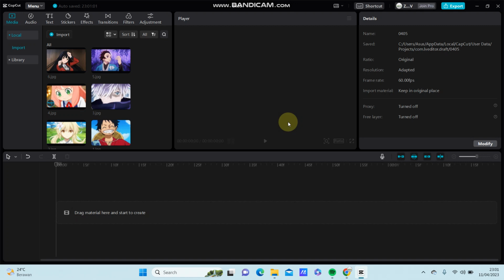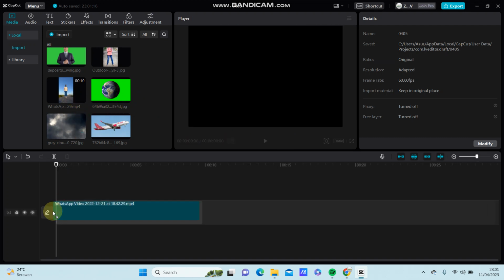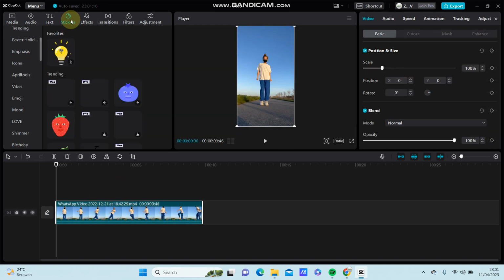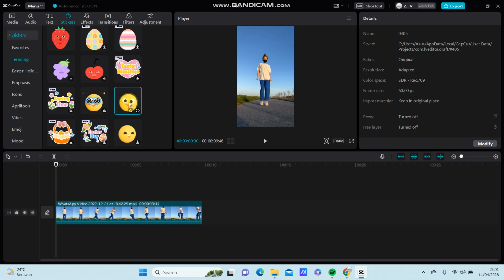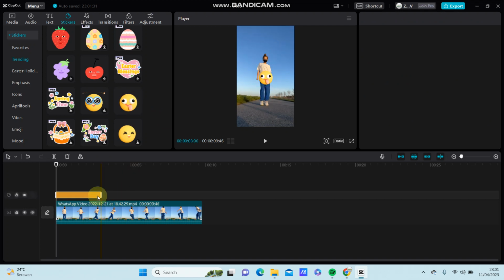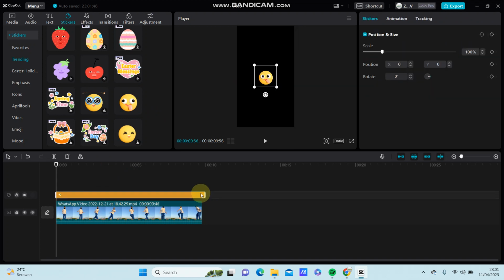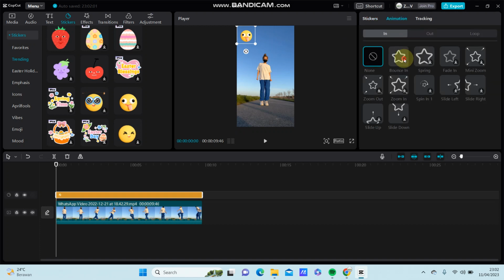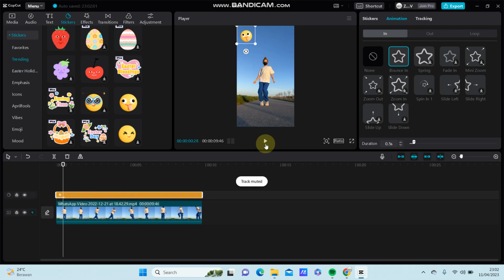How You Can Add Sticker in CapCut PC Desktop Easily? Easy CapCut PC Tutorial for Beginners!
Want to add sticker effect on CapCut PC? Here's how you can do that.